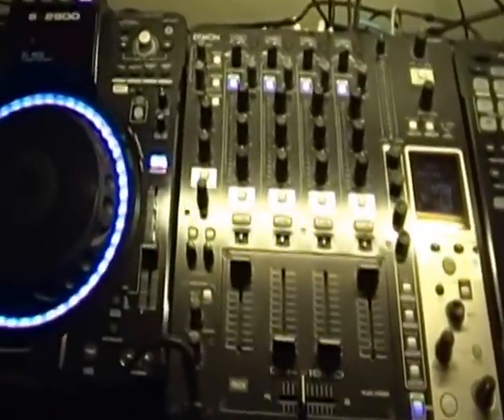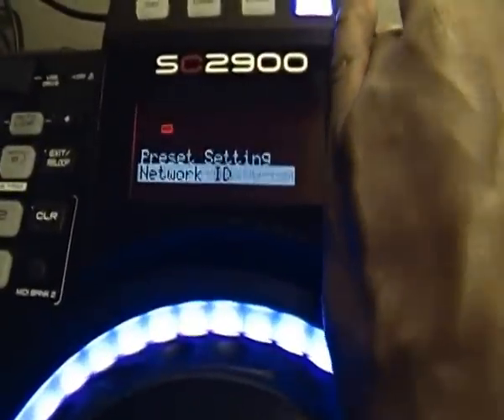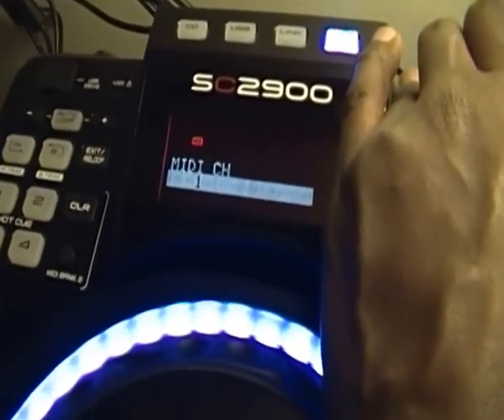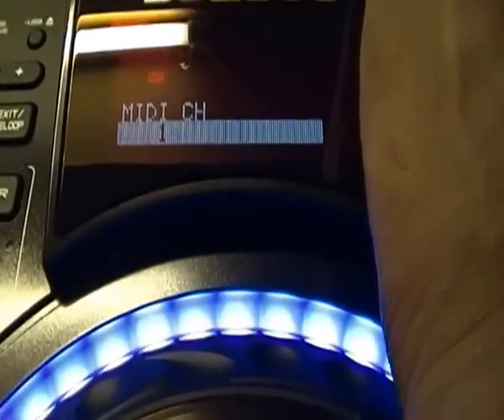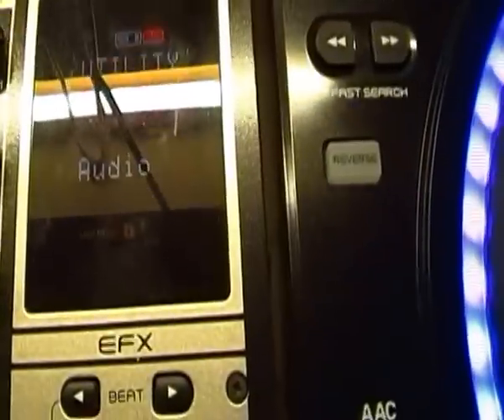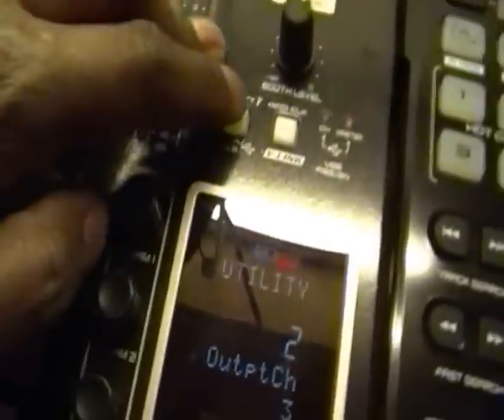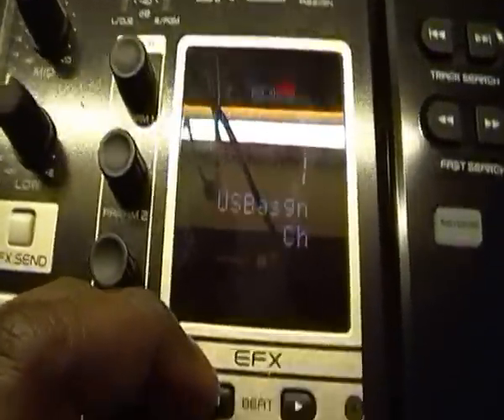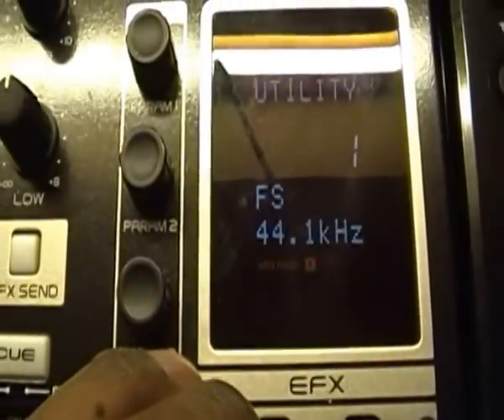Denon SC2900 & Denon X1600 Traktor Setup: Part 2/4 - SC2900 and X1600 Hardware Settings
Second of a four part series taking you through the setup of the Denon Sc2900 with Traktor Scratch Pro 2 using the Denon X1600 as the soundcard and midi device to drive Traktors internal mixer.